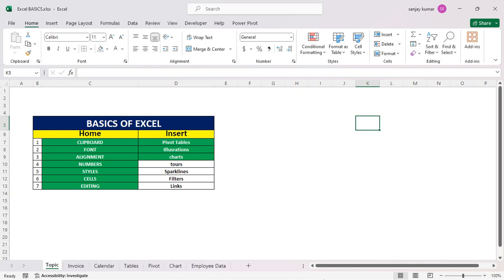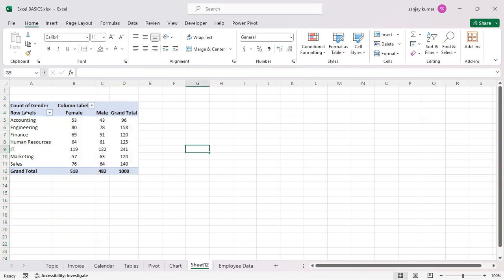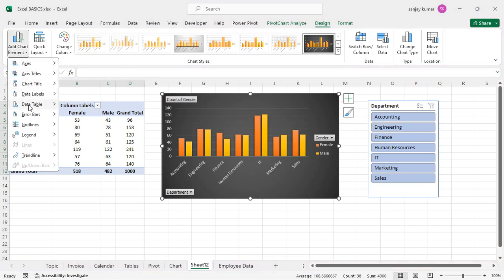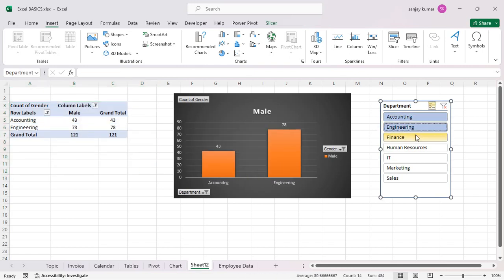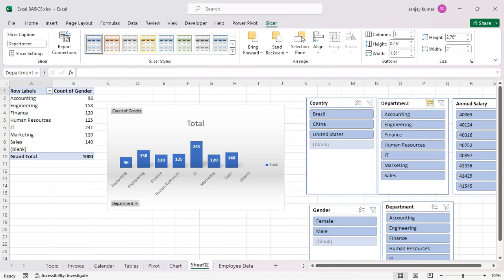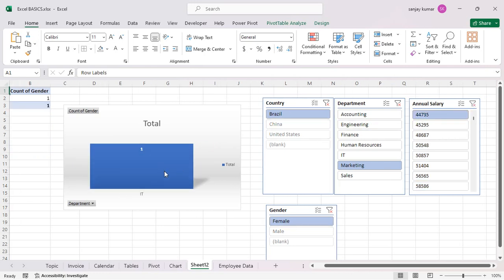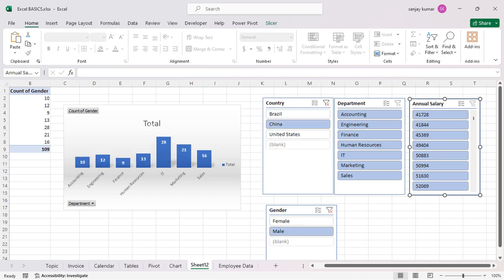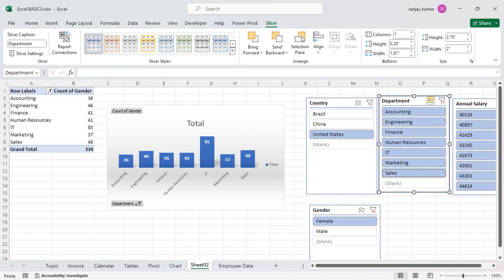BASICS OF EXCEL 13-2 | PIVOT TABLE CHART @ByteBoostInstitute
Whether you're a seasoned tester, a software developer, or someone interested in learning about the fascinating world of quality assurance, this channel is for you.

Our goal is to provide you with comprehensive insights, practical tips, and in-depth tutorials on various aspects of software testing. From fundamental concepts to advanced techniques, we'll cover it all. Join us as we dive into topics such as:

Introduction to Software Testing: We'll explain the importance of testing in the software development lifecycle and explore different testing methodologies.

Test Planning and Strategy: Learn how to create effective test plans, define test objectives, and develop a robust testing strategy tailored to your project's needs.

Test Design Techniques: Discover various techniques for designing comprehensive and efficient test cases, including equivalence partitioning, boundary value analysis, and decision tables.

Test Execution and Reporting: Gain insights into executing test cases, tracking defects, and generating comprehensive test reports to ensure effective communication and collaboration within your team.

Automated Testing: Explore the world of test automation, including popular frameworks and tools, and understand how to create automated test scripts for faster and more reliable testing.

Performance Testing: Delve into the realm of performance testing and learn how to assess the scalability, responsiveness, and stability of your software under different load conditions.

Security Testing: Discover techniques and best practices to identify vulnerabilities, mitigate risks, and ensure the security of your applications.

Exploratory Testing: Uncover the power of exploratory testing, a flexible and intuitive approach that allows testers to uncover hidden issues and improve software quality.

Continuous Integration and Delivery: Learn about integrating testing into CI/CD pipelines, utilizing tools like Jenkins and GitLab, and ensuring quality at every stage of the development process.

Industry Trends and Challenges: Stay up-to-date with the latest trends, emerging technologies, and challenges in the field of software testing.

Join us on this educational journey as we share our knowledge, experiences, and real-world examples to empower you as a software tester. Together, let's enhance the quality and reliability of software systems through effective testing!